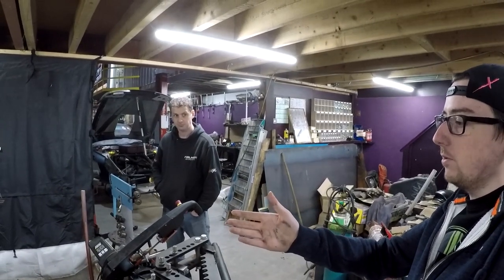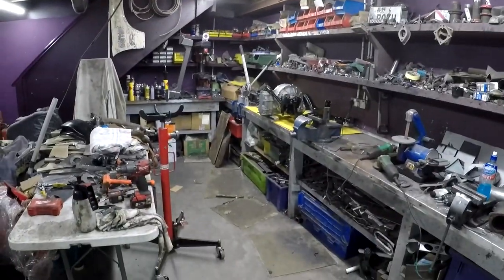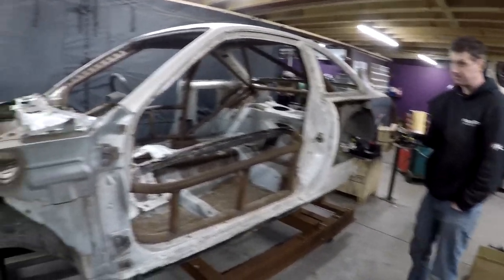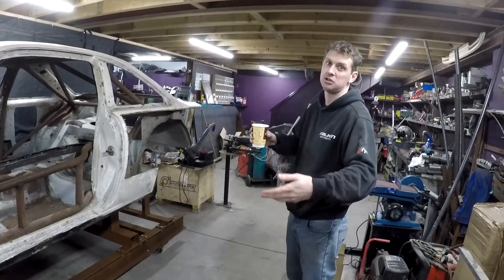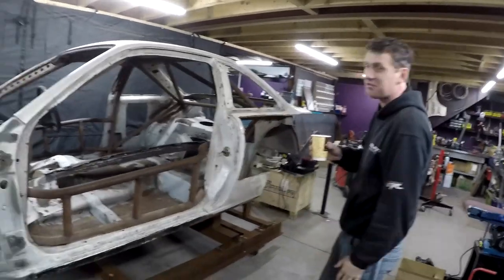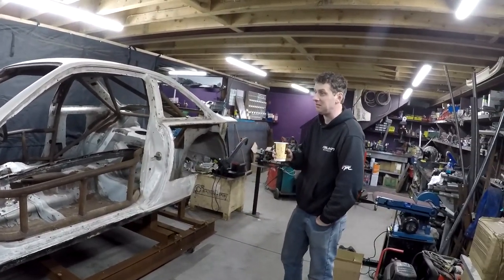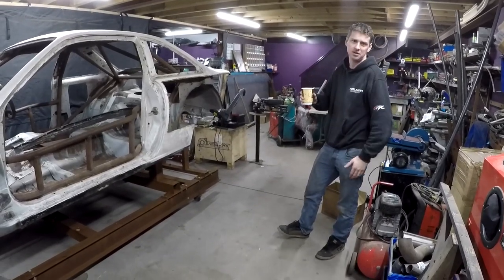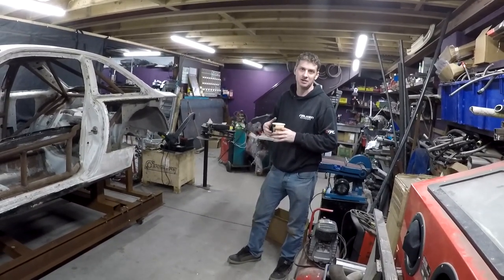The NEW Drift build starts NOW with Group D and Darren McNamara - VLOG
Hey guys! We visit Darren McNamara of Group D to check on what his plans are for the new S14 drift build! Group D is one of my first sponsors since 2015, so Im super excited to see their plans are for the new chassis. Check out Group D's links below to check out the work they do!

Setup
SiMagic M10 Steering wheel
STR 330mm 2 inch depth Steering wheel
Thrustmaster TH8RS Shifter
Fanatec CSR Elite Inverted Pedals
Custom Handbrake
Custom rig
Computer:
AMD RYZEN 5 2600 CPU
MSI Pro Carbon X370 Motherboard
16GB Corsair Memory
akasa RGB 240mm Liquid Cooler
2x MSI GTX970 in SLI GPU's
Adata S11 Pro M2 500gb SSD, Samsung 840 120GB SSD, 2 Seagate 1TB HDD.
Corsair C70 Vengeance Case
Peripherals:
ReDragon Cobra mouse
ReDragon Vara keyboard
HyperX Cloud II headset
HyperX Quadcast
2x Logitech C920 Webcams